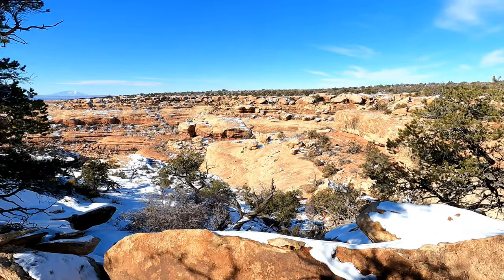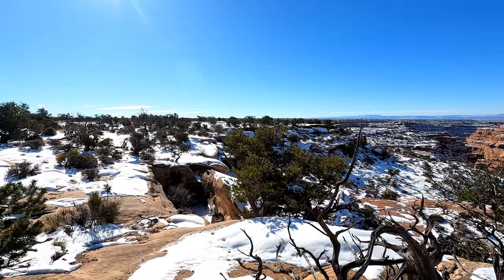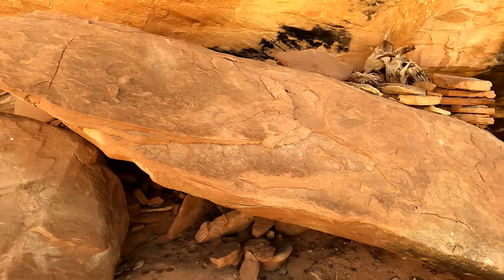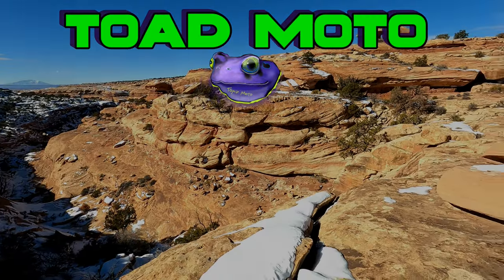Hike to Unbelievably remote Cliff Dwellings in Utah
These ruins are located in South Eastern Utah in the Colorado Plateau.

Cameras: GoPro 9.

Check out my TikTok or IG for more content like this.

 / toadmoto

 / toad_moto